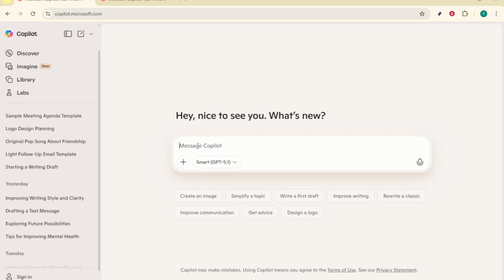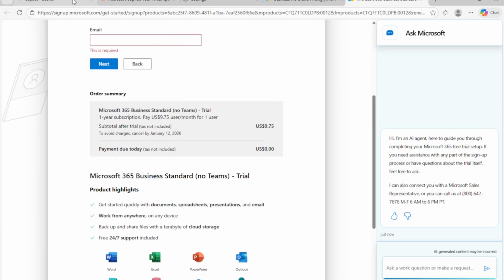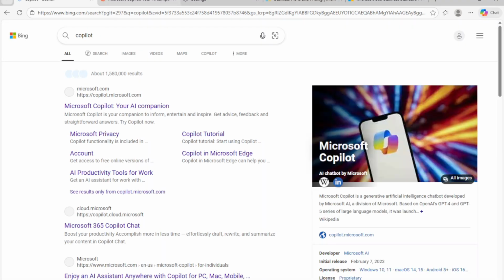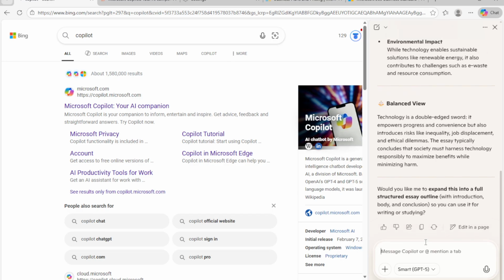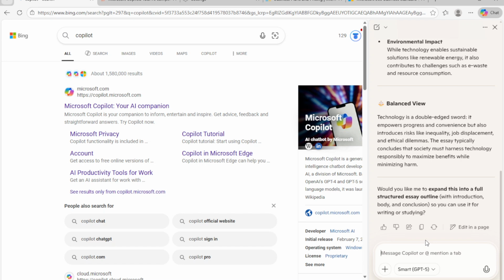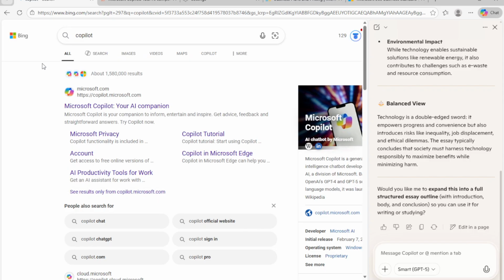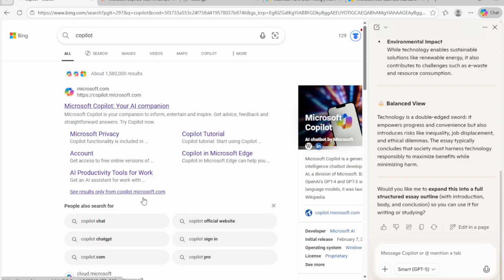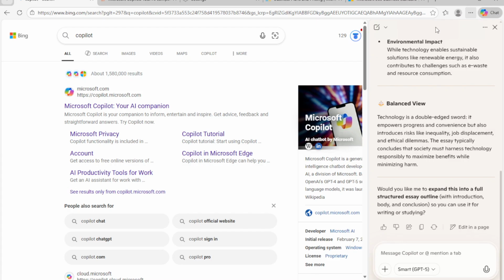Add Copilot Icon to Desktop and Taskbar [2025 Guide]